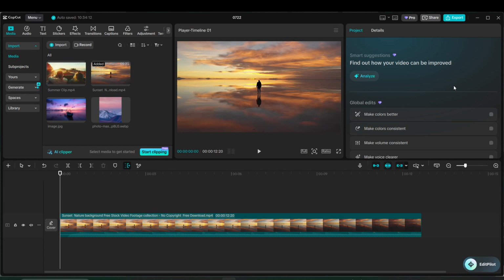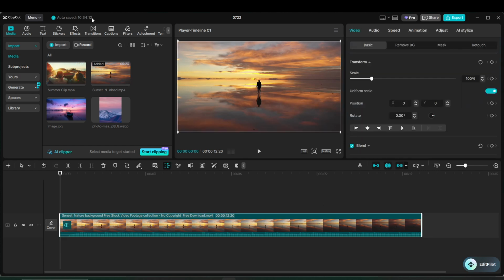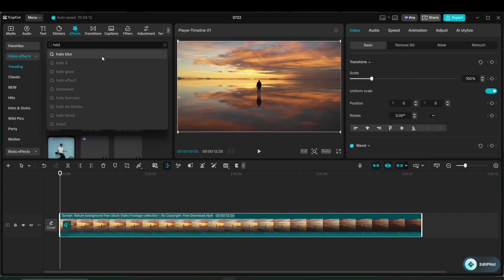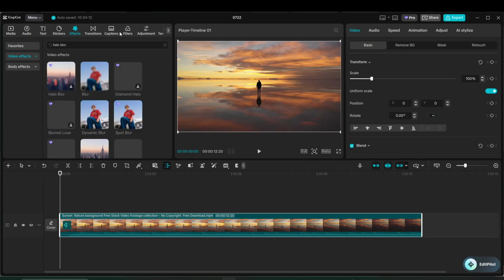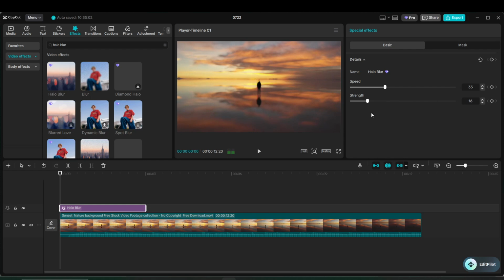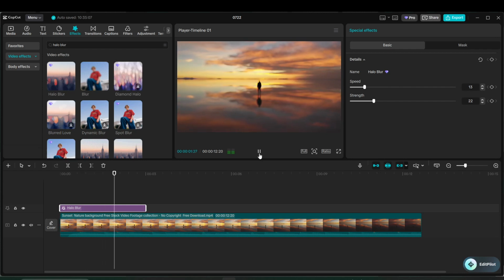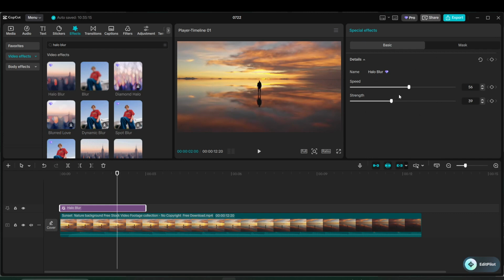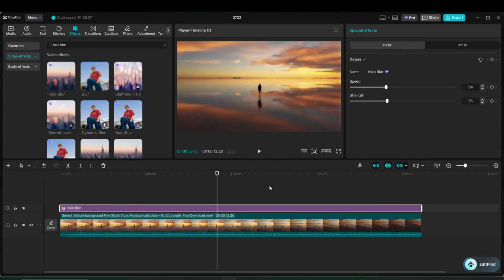How to Do Halo Blur Effects in CapCut PC (2026 Guide)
Want to create a glowing halo blur effect in CapCut PC? In this updated 2026 beginner-friendly tutorial, I'll show you how to do halo blur effects in CapCut PC step by step. Whether you're creating dreamy edits, cinematic scenes, aesthetic videos, or glowing portraits, this guide will help you apply and customize halo blur effects using CapCut's built-in editing tools.